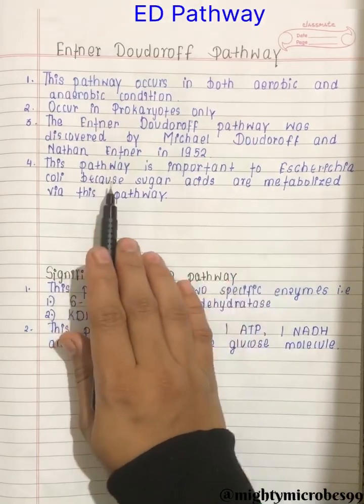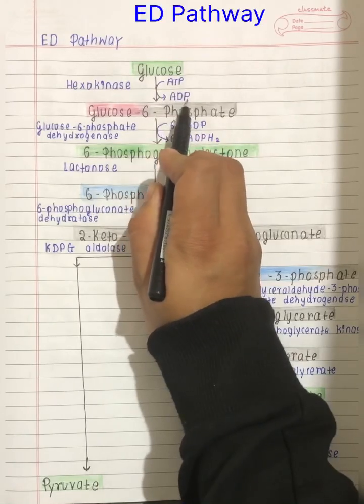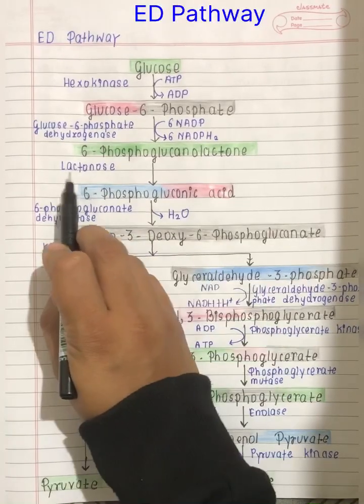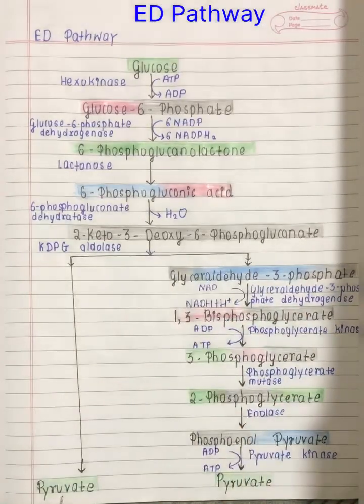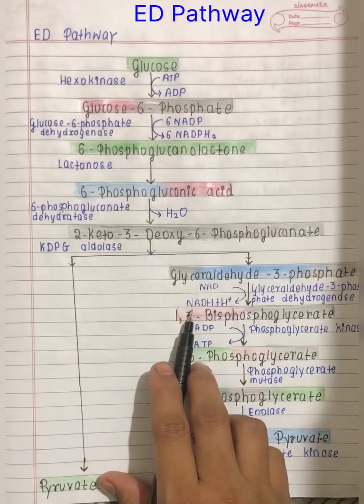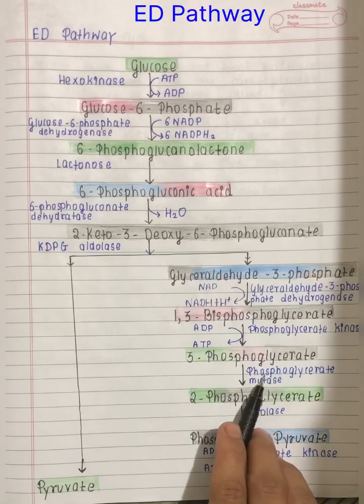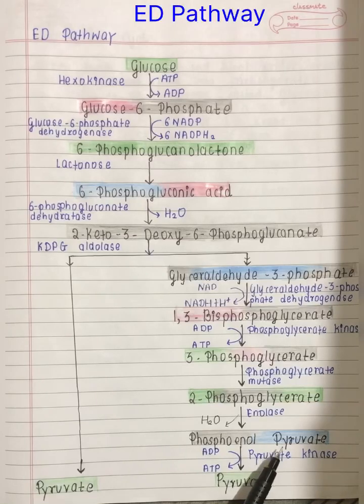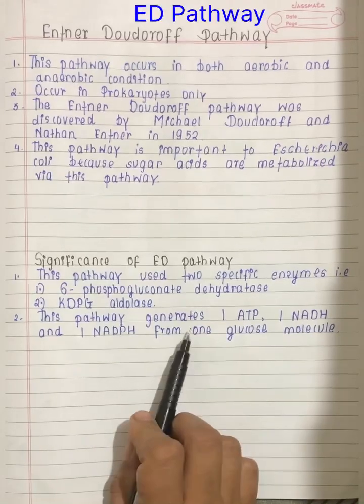ED pathway | Entner doudoroff pathway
Entner Doudoroff pathway was discovered by Michael Doudoroff and Nathan Entner in 1952.
This pathway occurs in both aerobic and anaerobic condition .
This pathway generates 1 ATP ,1NADH ,1NADPH from one glucose molecule.
This pathway occur in Prokaryotic only .

For pdf notes please comment in the comment box